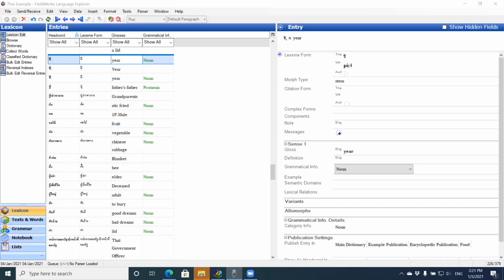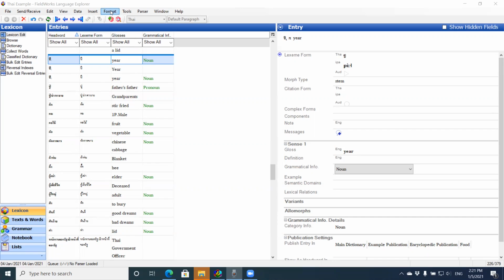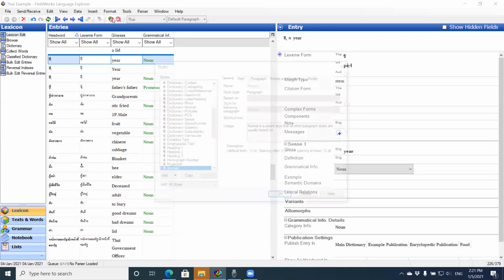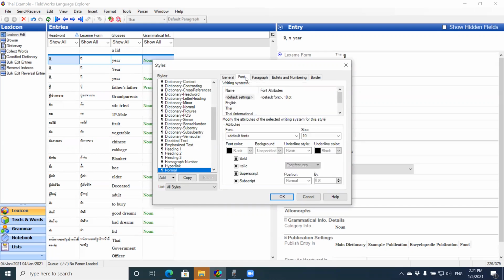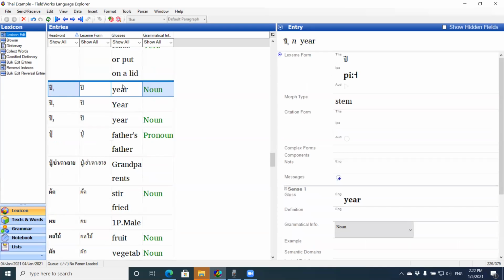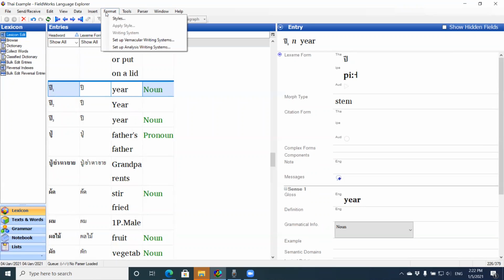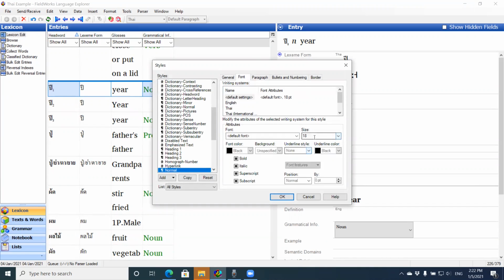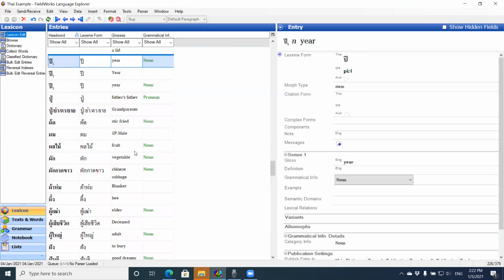Fieldworks (FLEx) Adjust Styles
This video clip shows how to adjust the "Styles" that govern how the text will appear in FLEx.  In this instance, the Thai script was to small for me to be able to make out the various diacritics.  I wanted to adjust the Thai Script font size without adjusting the English font size.  This was created in SIL Fieldworks 9